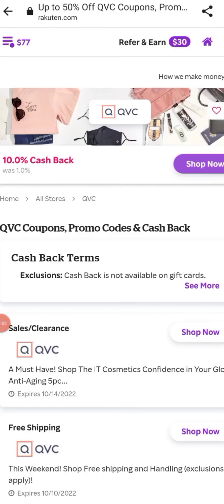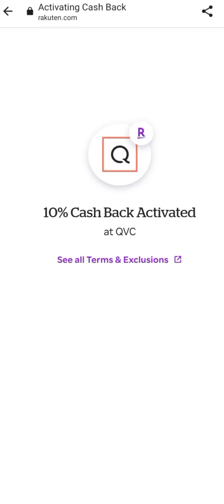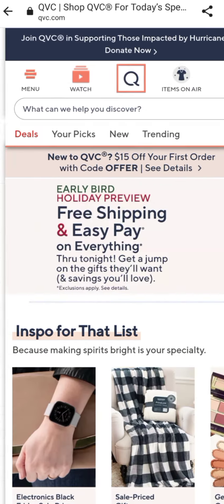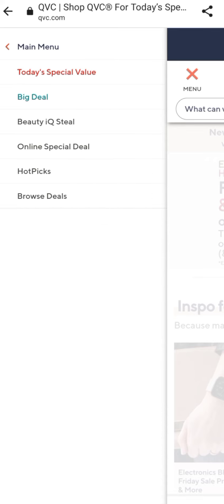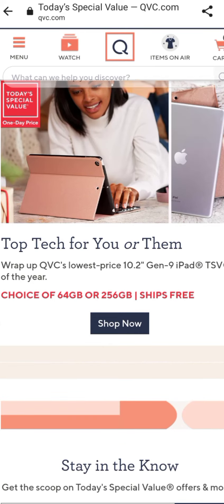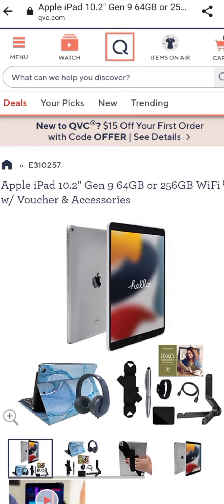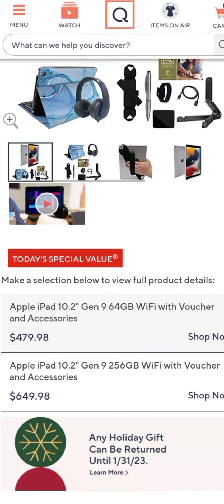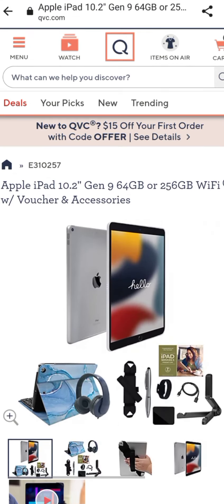Free Shipping & Apple iPad ✨Flash Sale✨ QVC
Looks like it is beginning to look like SHOPPING ✨